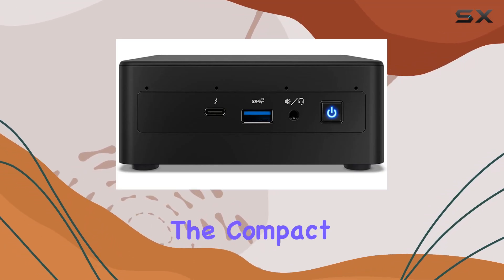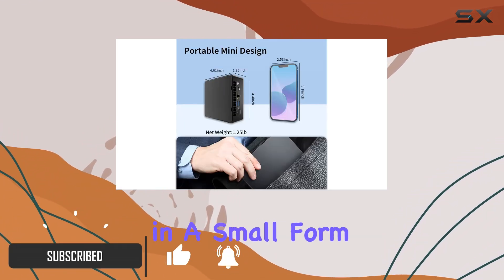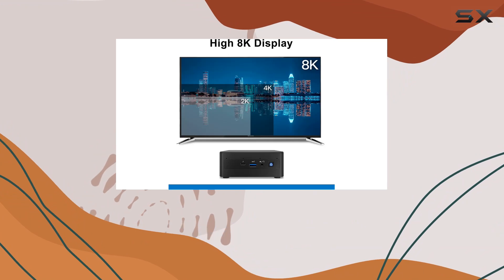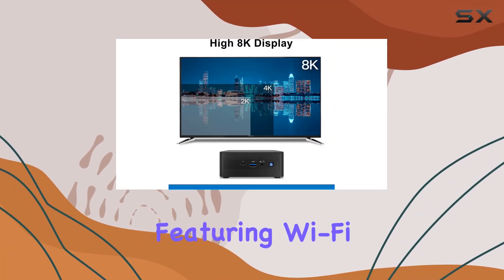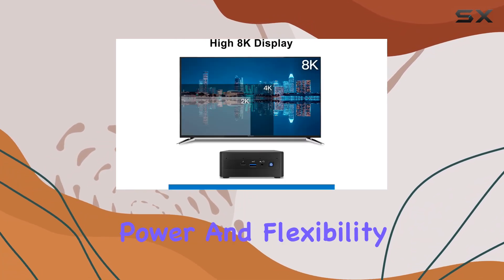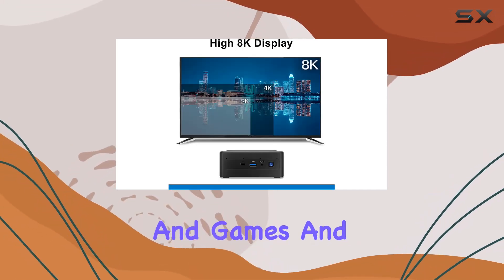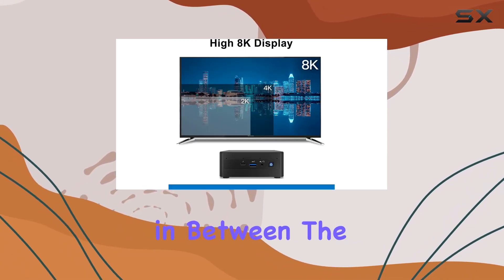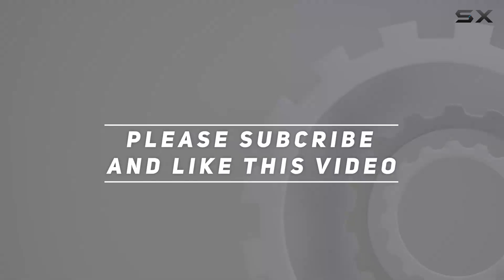Intel NUC NUC11PAHi5 Mini PC: Unleashing Power and Versatility!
0:00 Intro
0:06 Review

Things that we mentioned in this video:
Intel NUC NUC11PAHi5 Mini : B0B148HKG1